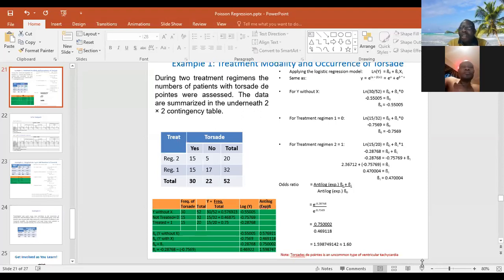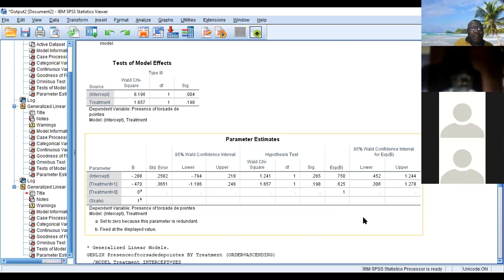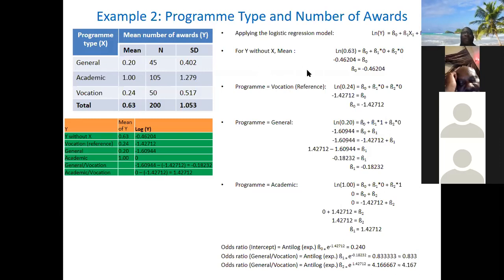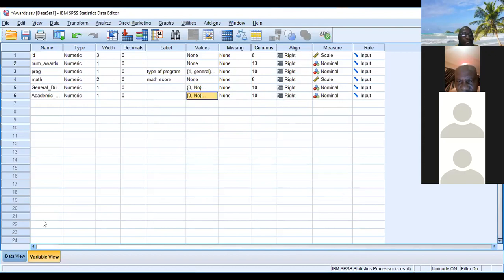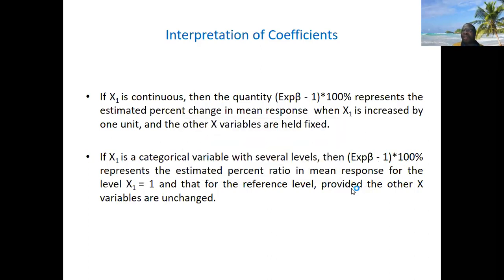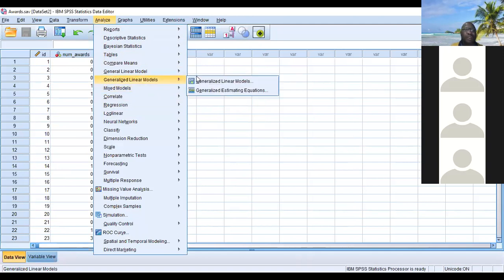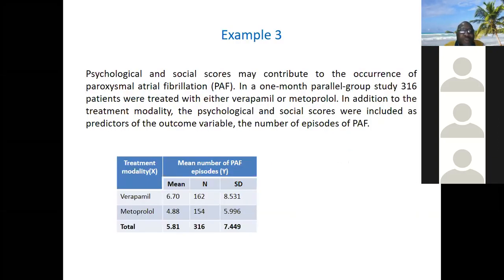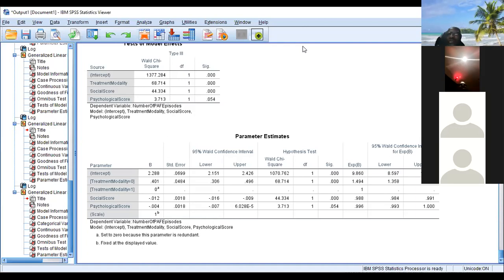Poisson Regression 2